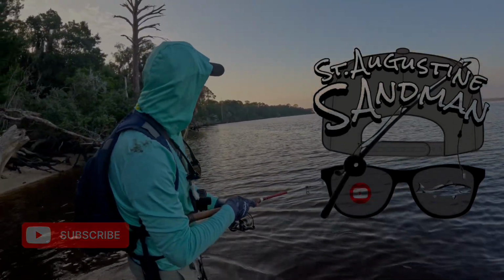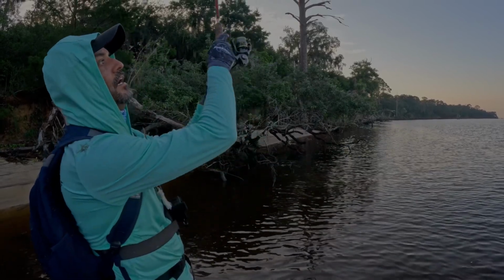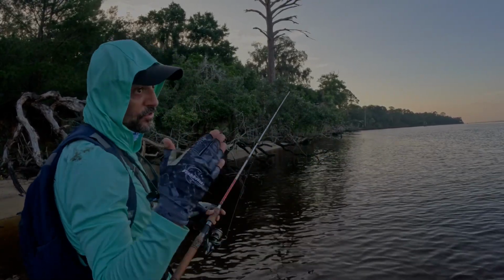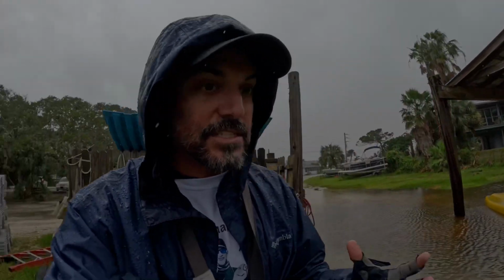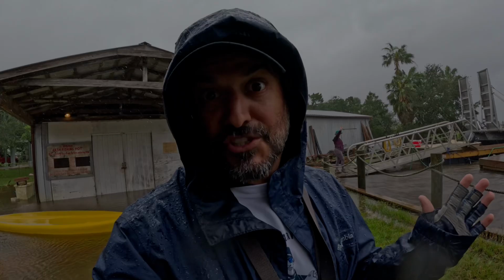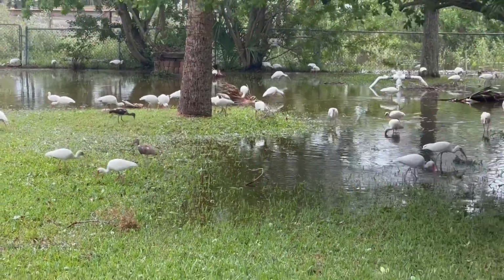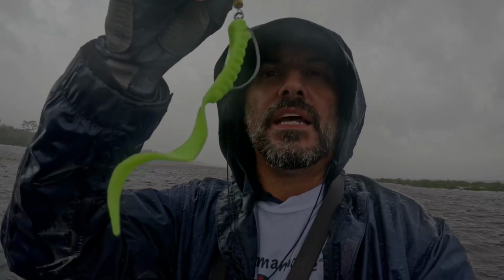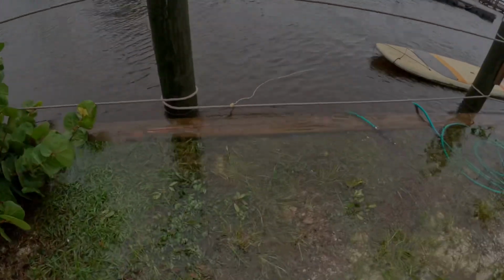After Hurricane Milton/flood fishing/clean up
@fishbites paddle tail + Curly tails Submerse outdoors fishing gear

Fishing and helping the community after Hurricane Milton in St. Augustine FL and Crescent beach FL.

Links:
Thesandmanshop.com

Fishbites.com

Genungsfishcamp.com

SASandman

St. Augustine sandman

X: St Aug sandman